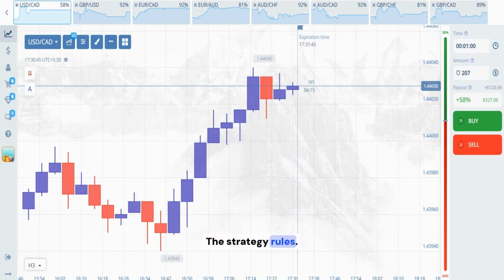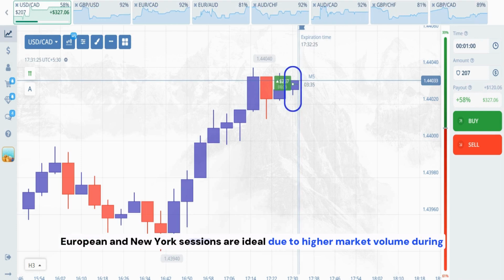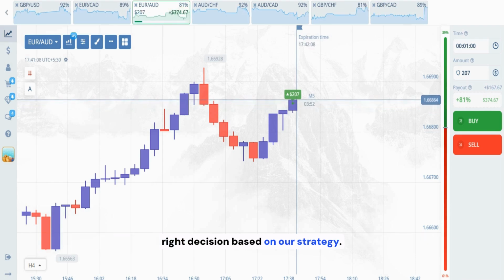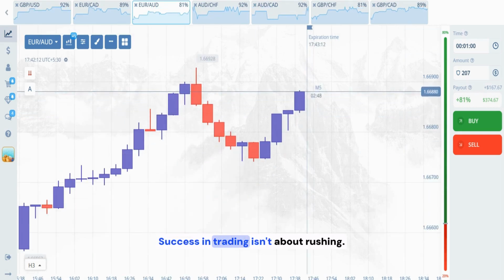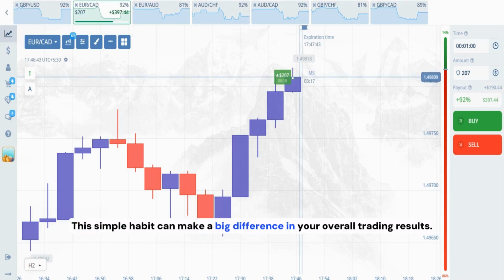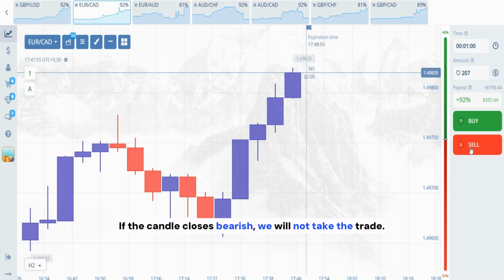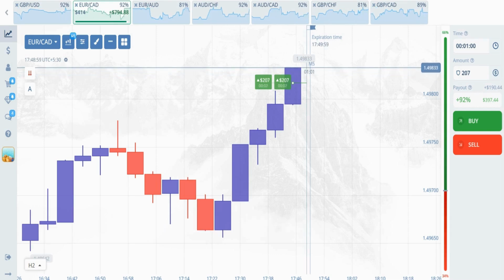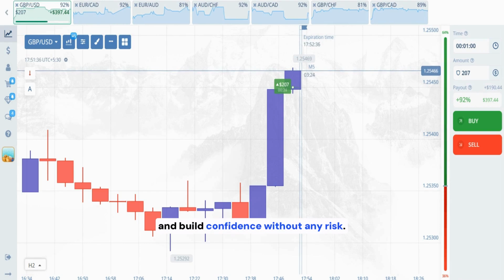Pocket Option Strategy: The Best Price Action Method for Beginners!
Discover one of the best Pocket Option trading strategies based purely on price action—no indicators needed! This simple yet effective approach is perfect for traders looking to master binary options with clear rules and minimal risk.

In this video, you’ll learn:

How to use the 5-minute candle timeframe with a 1-minute trade expiry.
Why trading with the trend increases success rates.
Tips for managing risks and improving results with candlestick patterns.
The best times to trade for higher market volume.